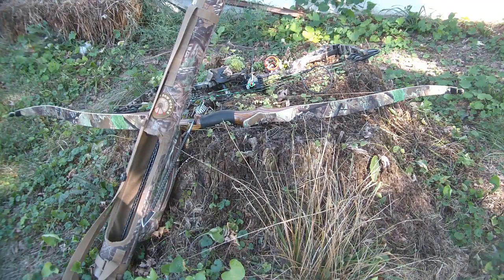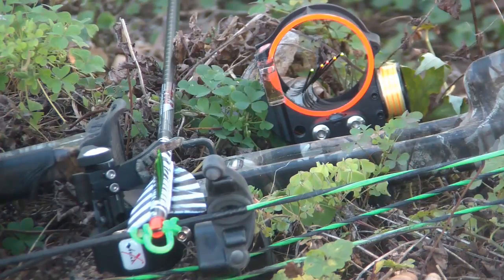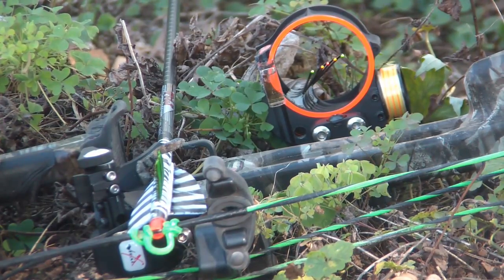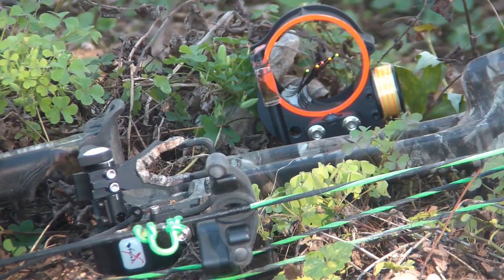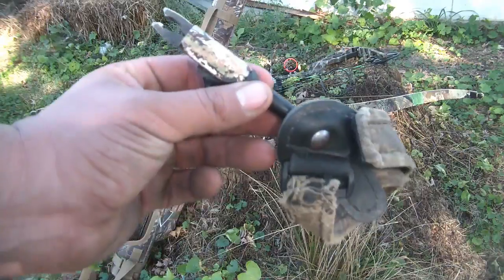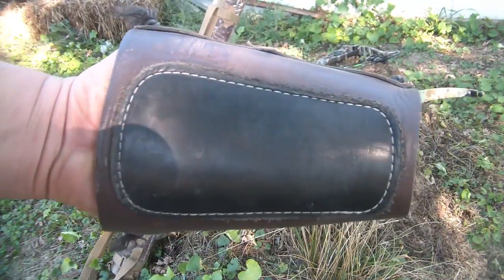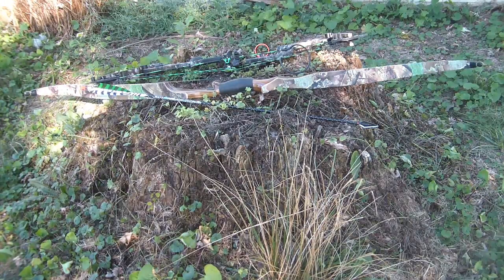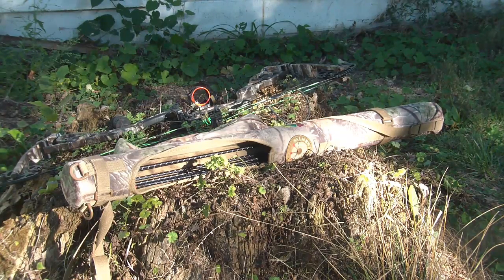TGO 2013 Deer Archery Season Equipment!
I shoot Martin Bows. I shoot 300grain single Bevel werewolf Broadheads , I Use a Palmer Bow Works Quiver , and I use easton 30.5 full Metal Jacket Arrows, as well as using Vitalx Sight and rest